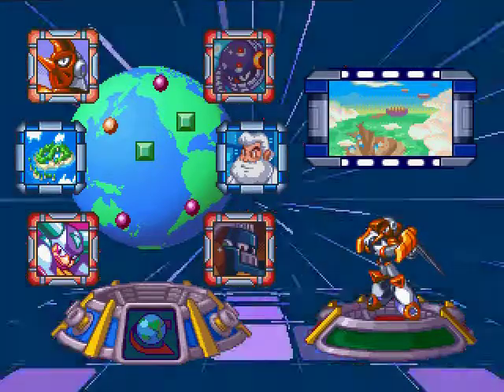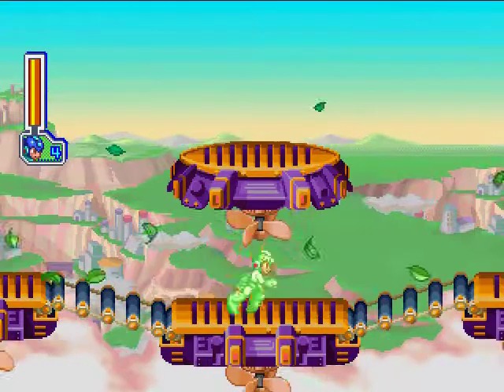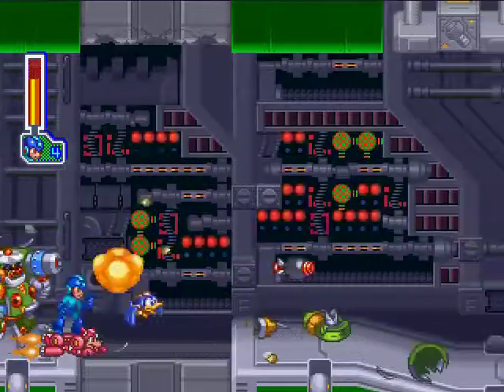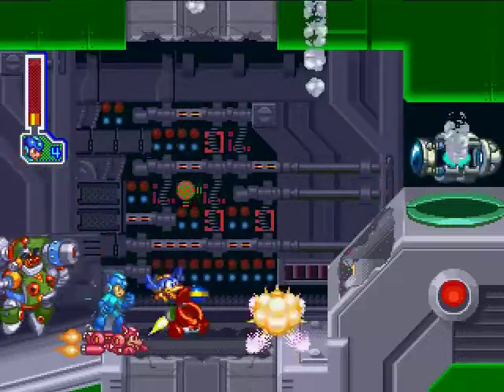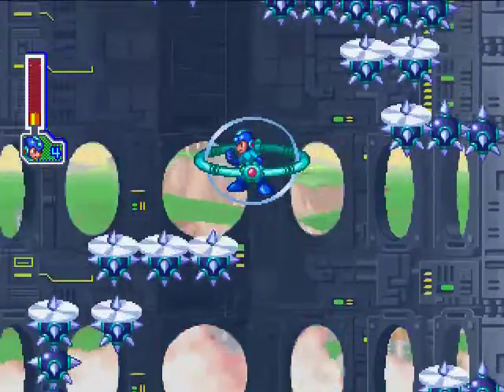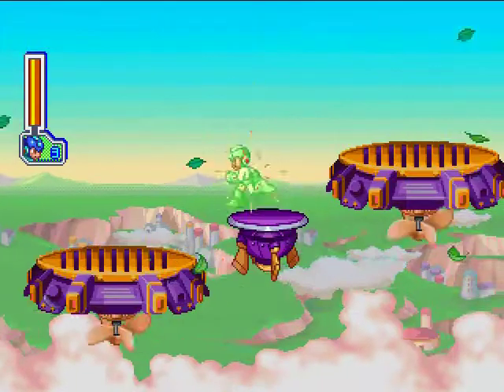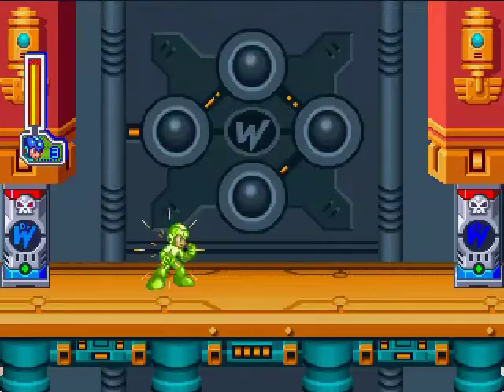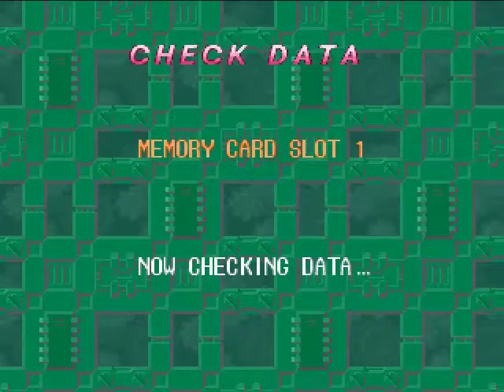Let's Play Mega Man 8 - Part 4: Flying the Eastern Skies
We now come to my favorite stage in the game! It even has my favorite boss AND favorite music (at least, in the PlayStation version; the Sega Saturn version changed the music in this stage for unknown reasons).  This is Tengu Man's stage, which is high in the sky and has plenty to keep things interesting.  It starts out with a normal platforming area with wind pushing you forward a little, but then things deviate: there is a gimmick involving floating through mines in a bubble, then, surprisingly, a section that plays like a horizontal shooter.  This lasts through the halfway point, and then there is another bubble section.  The final stretch of the stage is much like the first.

Then there's Tengu Man himself.  He spends a lot of time flying in the air (well, he is the air-themed boss, being based off a mythological creature that is bird-like), and he has three basic attacks.  First is the Yamaharachi, which is a ball of air that traps you within it and carries you off if it hits you. (I didn't get hit by it in the video, though.  What does "Yamaharachi" mean in Japanese anyway?) Second is the Tornado Hold, which is a sort of fan blade that spins on the ground and creates a large column of air.  If you get caught in it, Tengu Man will fly up to you and whack you, causing you to do a nosedive into the ground.  Ouch.  His third attack involves sort of dive-bombing you and then coming down from the top of the screen.  You get the Tornado Hold from defeating him, which looks essentially identical to his but functions differently: it damages enemies that touch it, but if you jump into it, it lifts you up.

Ah, Tengu Man...you will be missed, at least by me.  Wait, what's that? You reappear in Mega Man and Bass and are a lot nastier and harder to deal with?! Oh crap...